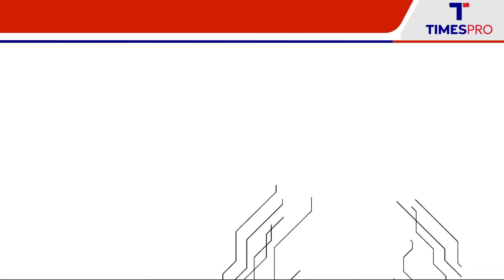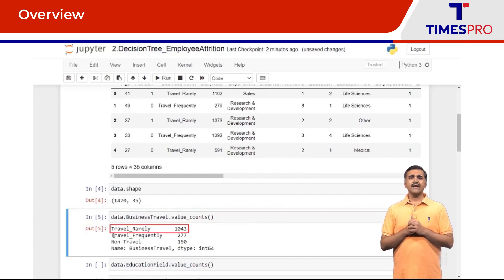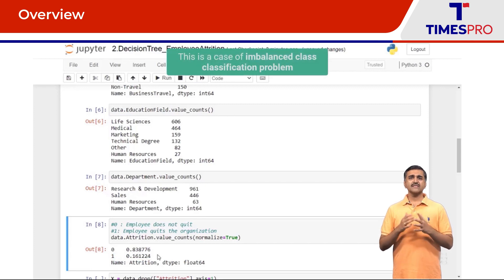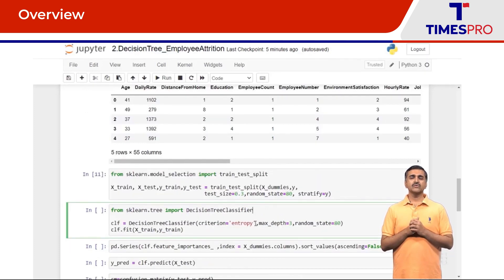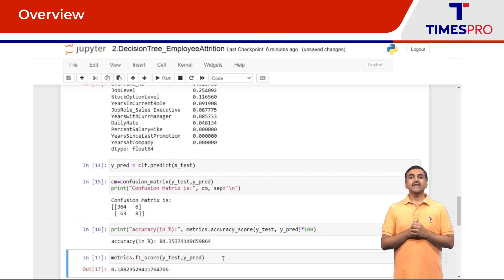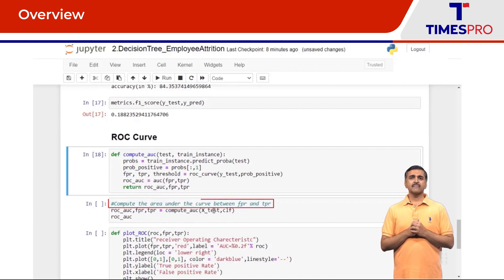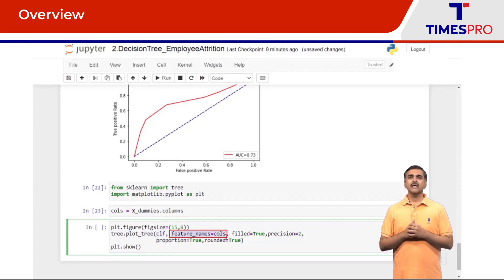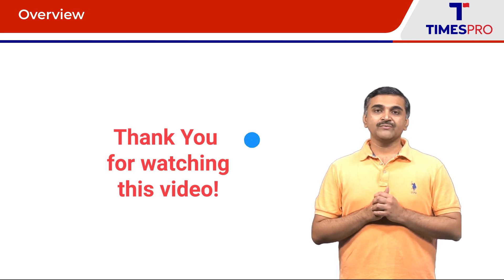Predicting Employee Attrition using Decision Tree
In this video, we will dive into the world of Machine Learning and explore how to predict employee attrition using Decision Tree analysis. We will cover the fundamental concepts of Decision Trees, including how they work and how to interpret their results. Additionally, we will demonstrate how to implement Decision Trees in Python using popular libraries such as scikit-learn. By the end of this video, you will have a solid understanding of how Decision Trees can be used to predict employee turnover and how to implement them in a machine learning project. Whether you are an HR professional or a data scientist, this video is a must-watch for anyone interested in using Machine Learning to improve their organization's employee retention.